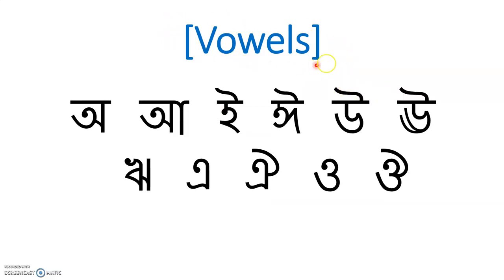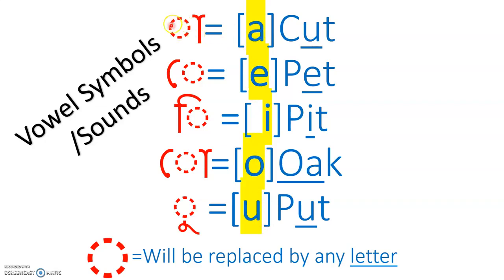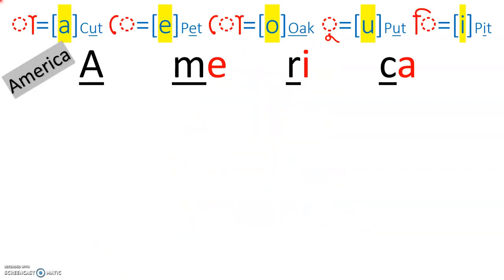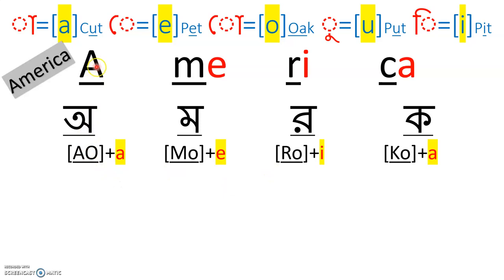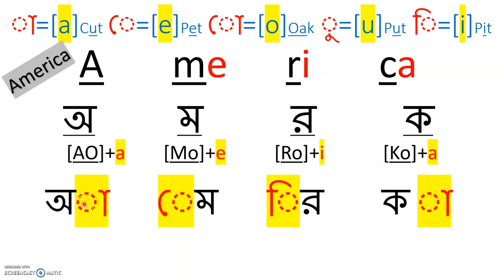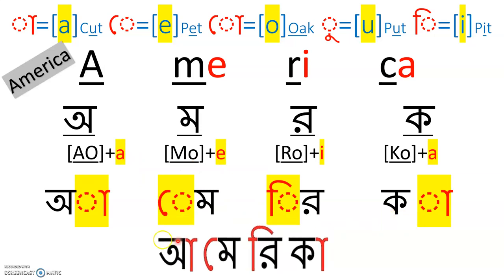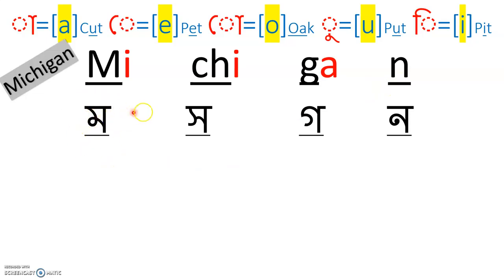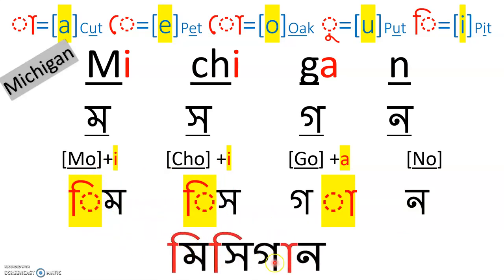Learn Bengali How to Convert English words to Bengali Lesson 3 [revised]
The Best Method!
Made simple for Kids!